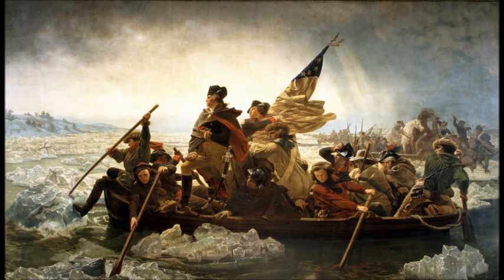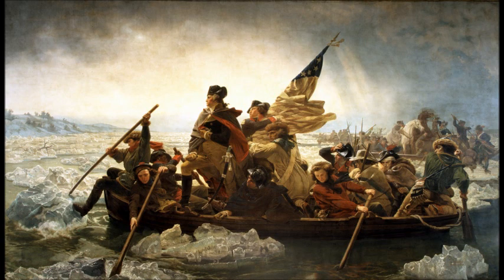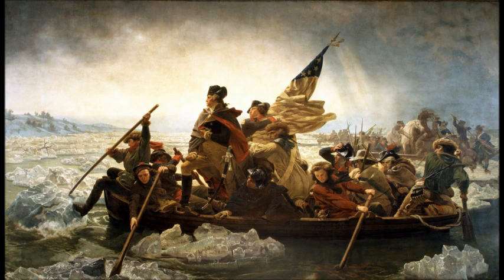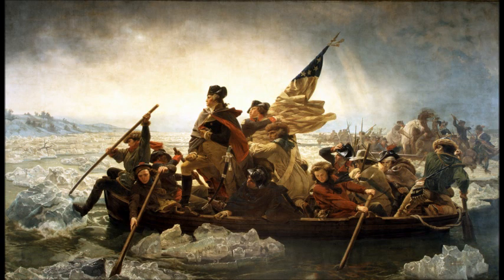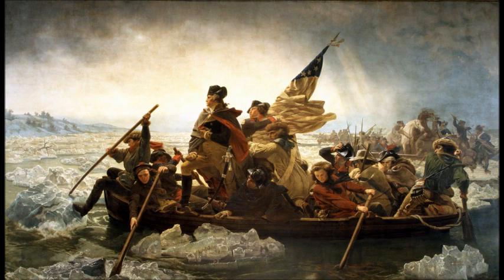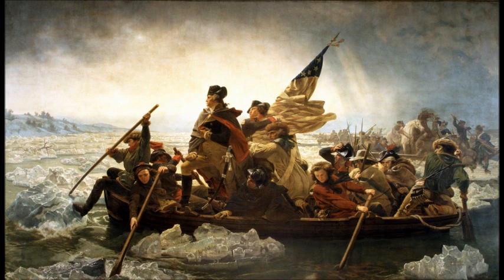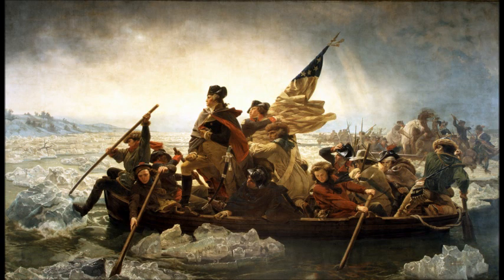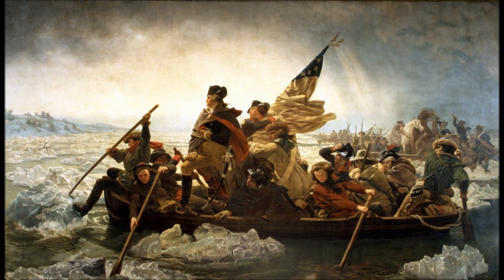Washington Crossing the Delaware (Emanuel Leutze)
A patriotic blend of the Neoclassical and Romantic traditions. Learn More!